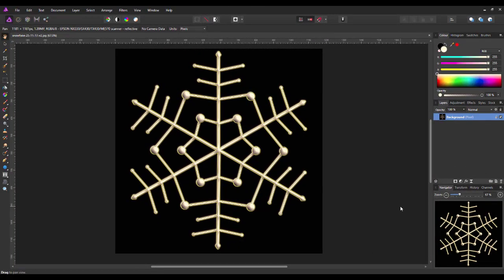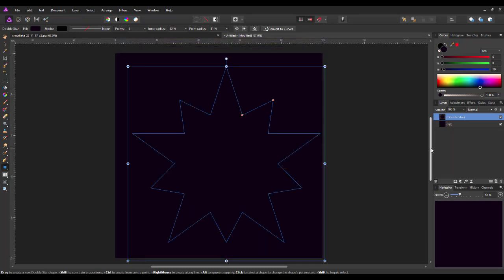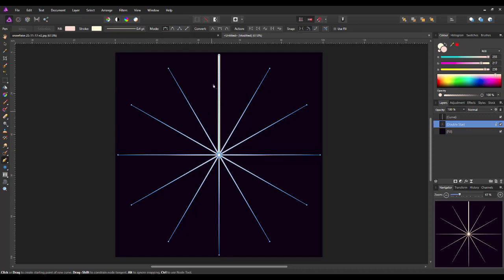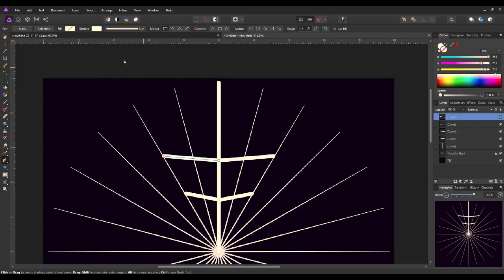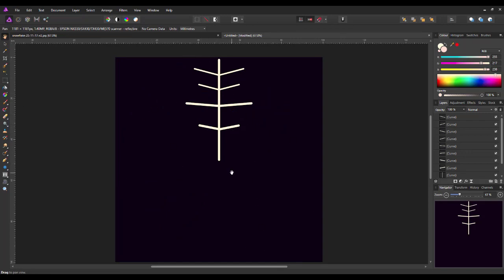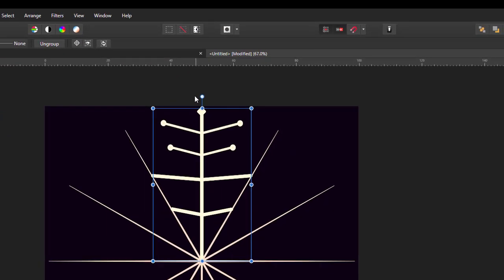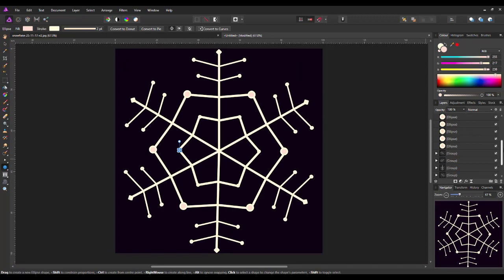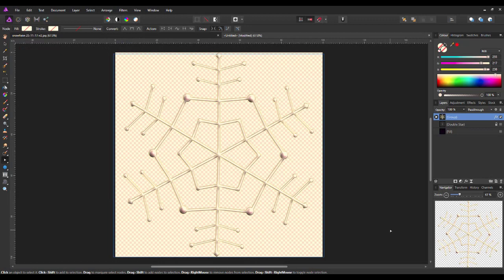Affinity Photo and Designer - Make A Snowflake v2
Back in Dec 2016, I made a video for Affinity Designer about making a snowflake image. This is an updated of that video but done in Affinity Photo, but can also be done in Designer.

Either way is just as valid and the results are pretty much the same. I will leave it up to you as to what version you prefer.